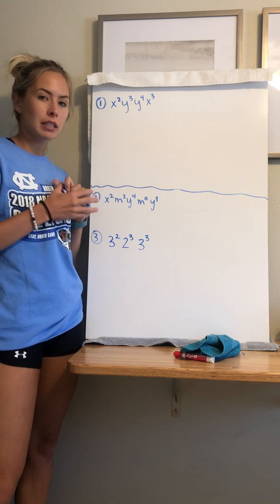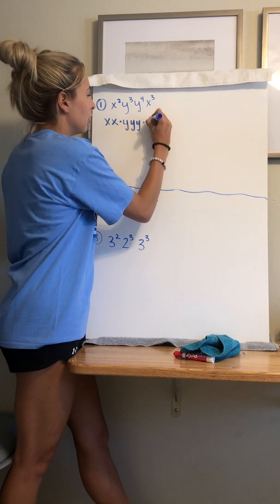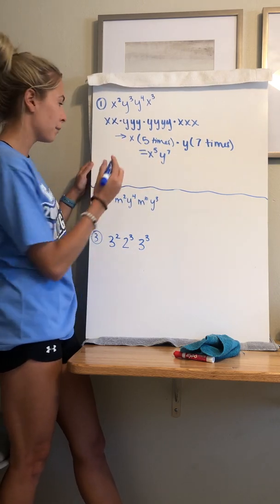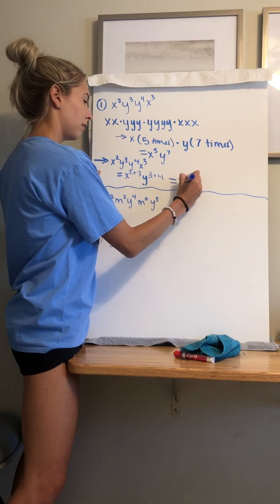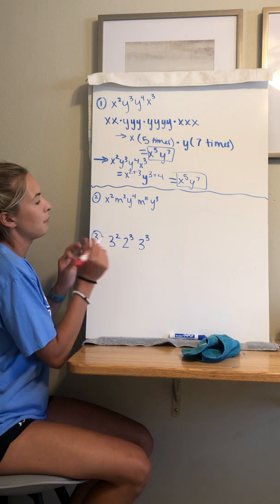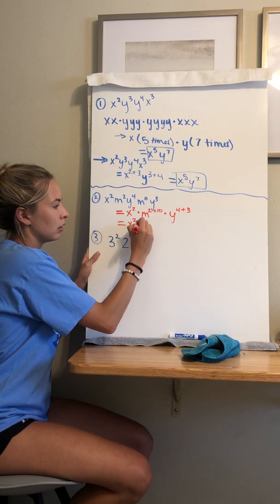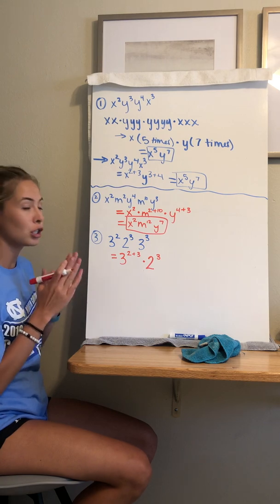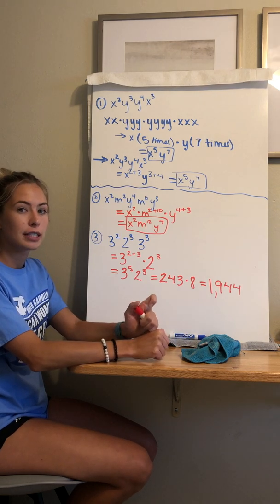Applied Algebra Lesson 9-3b